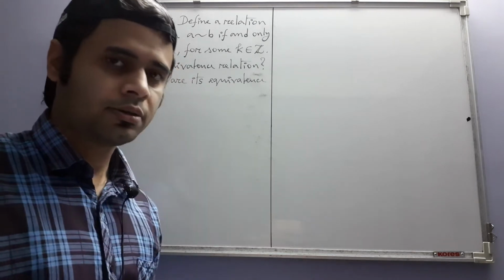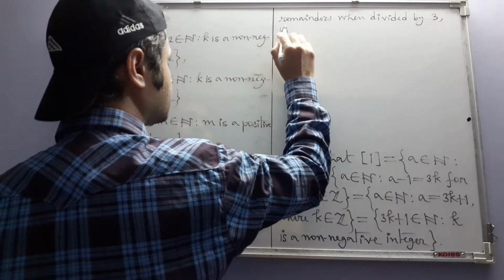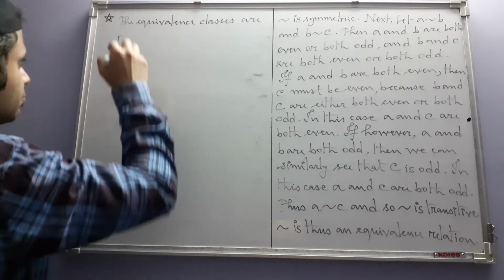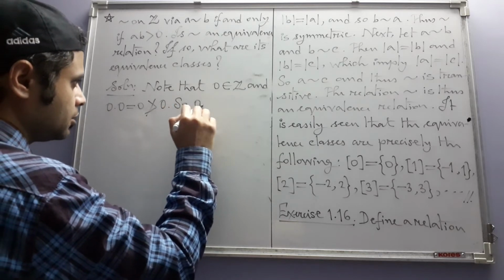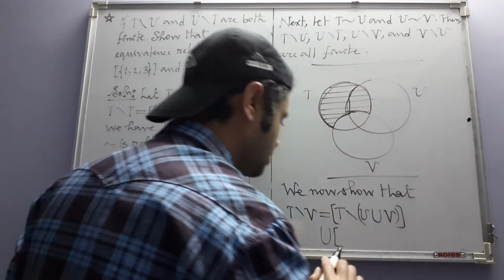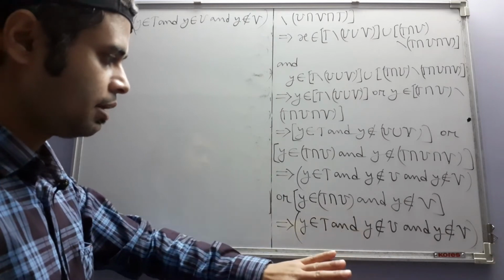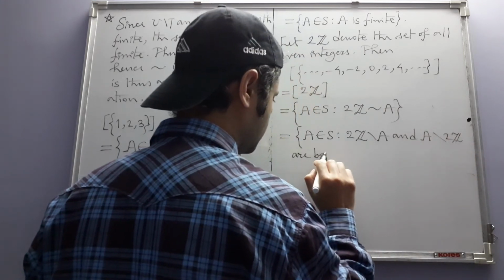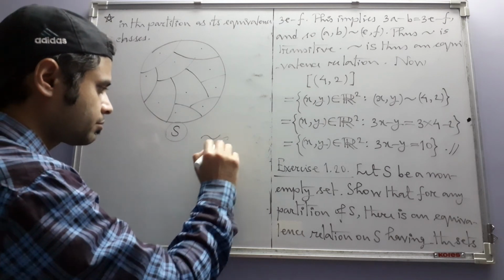Exercises of Abstract Algebra by Gregory T. Lee